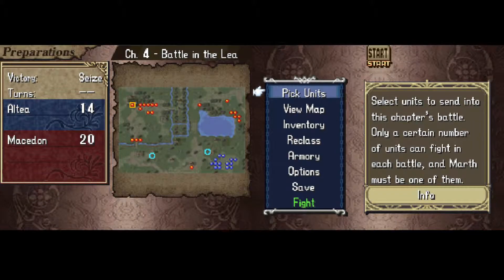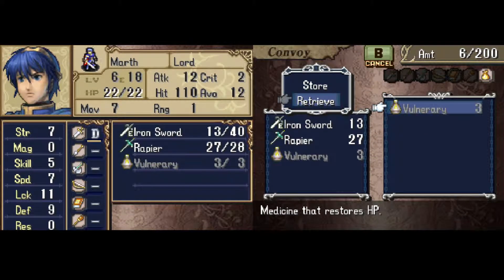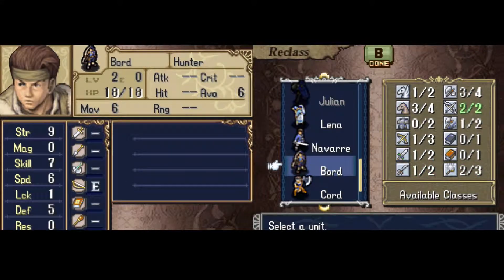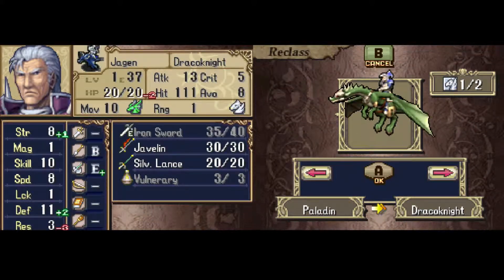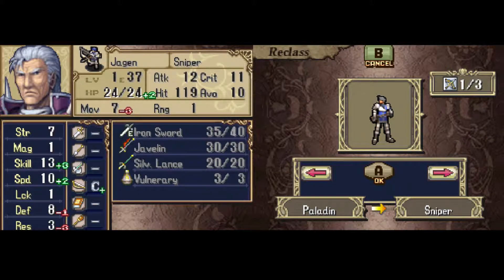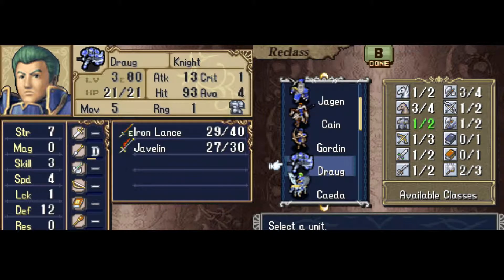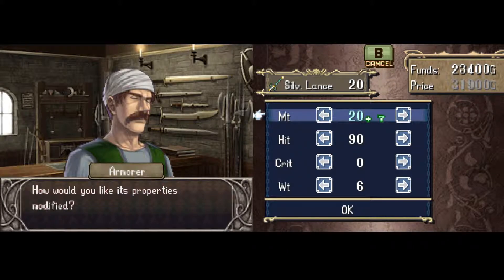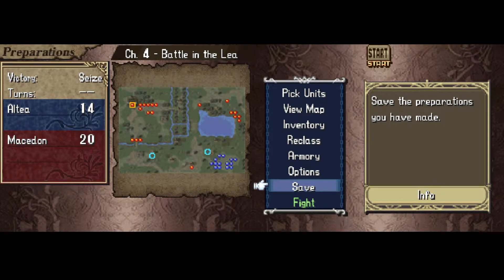Let's Play Fire Emblem: Shadow Dragon, Episode 8: "Battle Preparations"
As Marth takes his first steps against the standing armies of Dolhr and its allies, Malledus suggests a bit more preparation time before each battle...

Welcome to my Fire Emblem: Shadow Dragon Let's Play. The goal of this series is to create an informational and entertaining tour through the main story of the game, the way the story really played out. I'll be recruiting every possible character, uncovering all the hidden secrets, keeping everyone alive, and remaining faithful to the canon of the series. No matter what your experience with Fire Emblem is, I hope there's something here that will be useful or at least enjoyable to you!
Part One in the Fire Emblem Marathon Series.